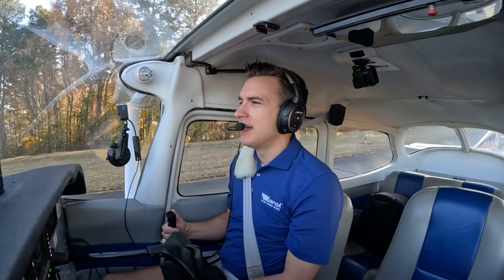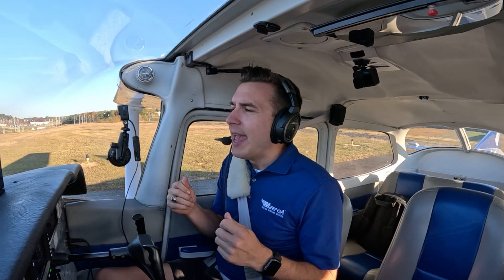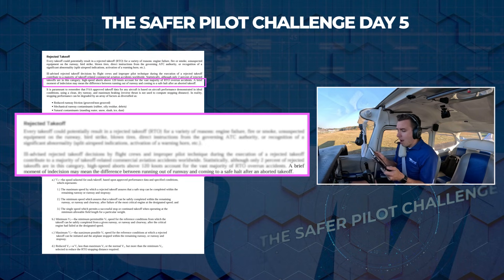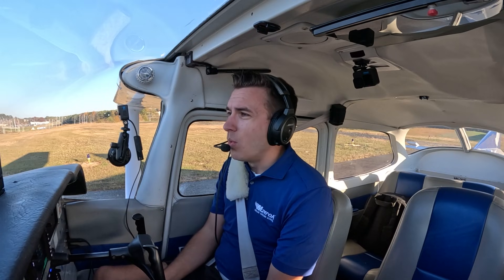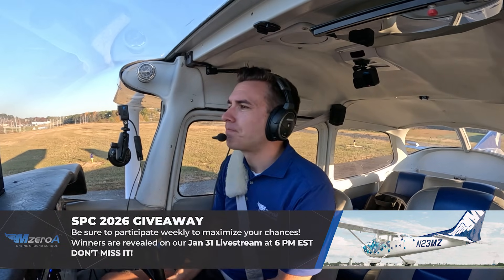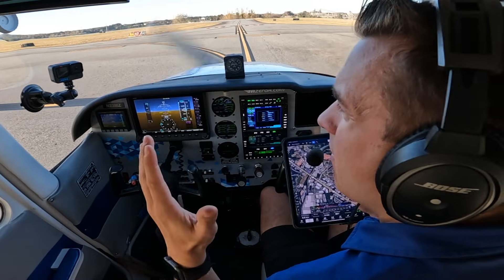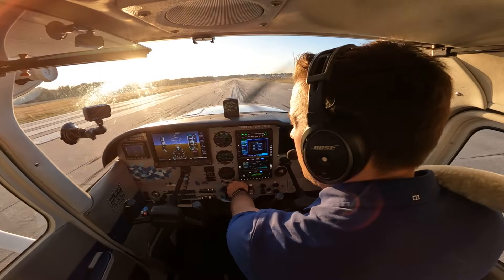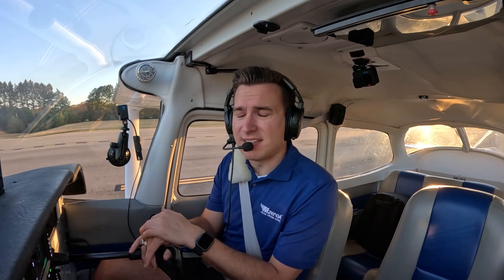Abort! Demonstrating a Rejected Takeoff in Real Time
A rejected takeoff is a split second decision that starts long before you add full power. In Day 5 of the 31-Day Safer Pilot Challenge, Jamie demonstrates a rejected takeoff in real time and explains why proper briefing, early recognition of abnormal indications, and decisive action are critical to runway safety.

Drop the term of the week found in today’s video in the comments to enter the SPC 2026 Giveaway! Each week, one commenter will win an MzeroA Gold annual membership valued at over $1,900. Winners are revealed during our Livestream on January 31 @ 6PM EST. You don’t want to miss it! Good luck!